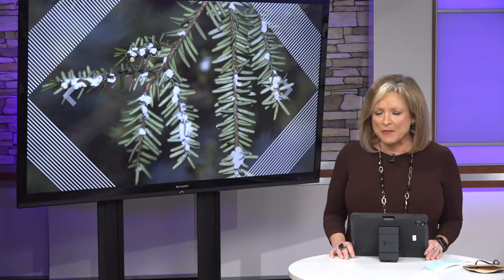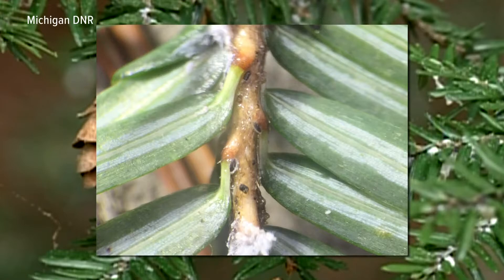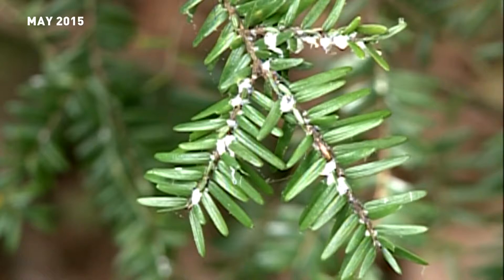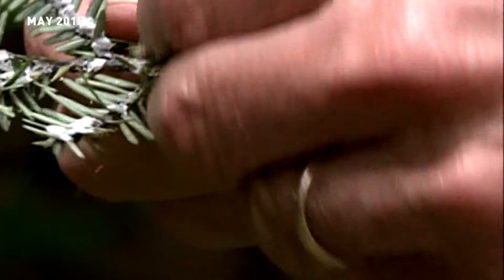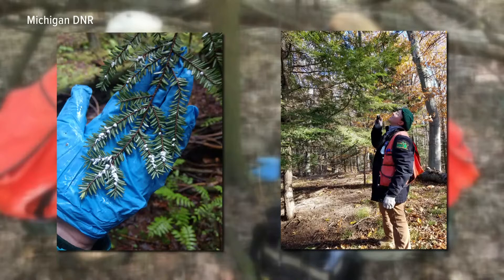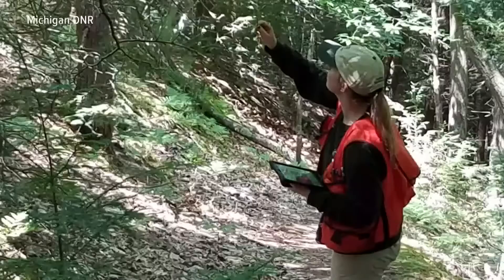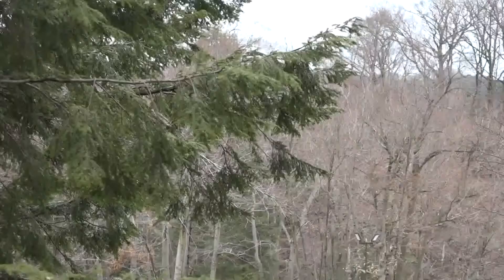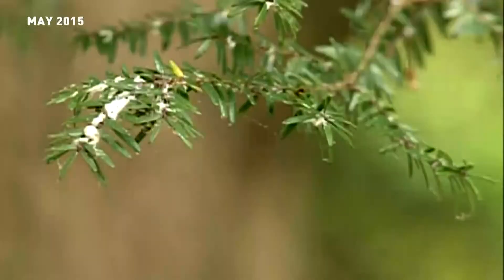Protecting Michigan trees from the Hemlock Wolly Adelgid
The Michigan DNR and other groups have been working for a few years, to curb the spread of an invasive insect eating away at our trees.